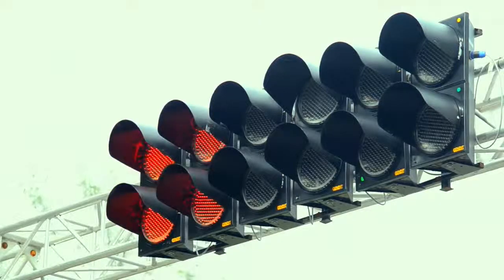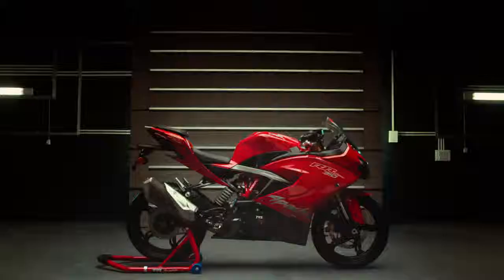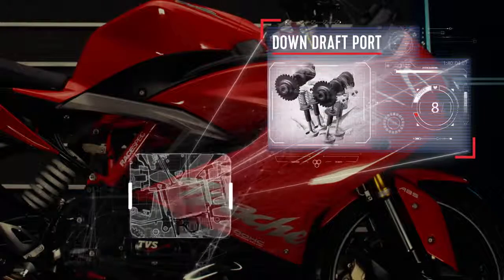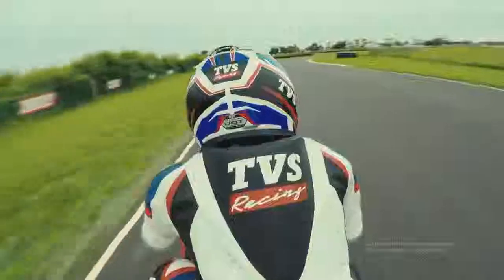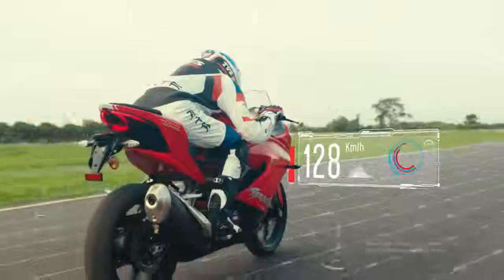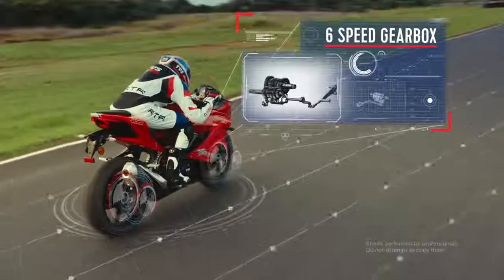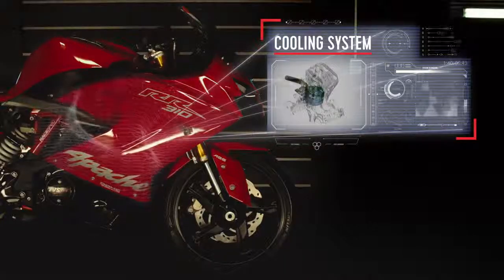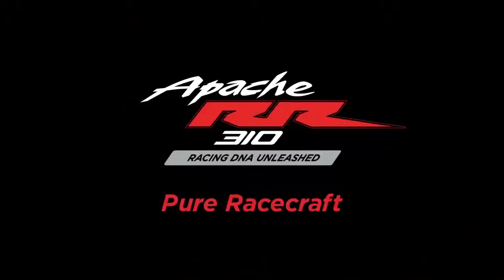TVS India - Akula 310 RR - Features showdown - first look india video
Every aspect of the TVSApacheRR310 promises pure race-derived power. Explore more about the powerhouse of this PureRacecraft

Auto BHP brings you the hottest and the most exciting automotive news from the world of Automobiles ! Check out the newest additions of cars and bikes in the market with most comprehensive reviews, first. We bring you the perfect mix of test drives, reviews, first looks and update you with upcoming automobiles on Indian streets.